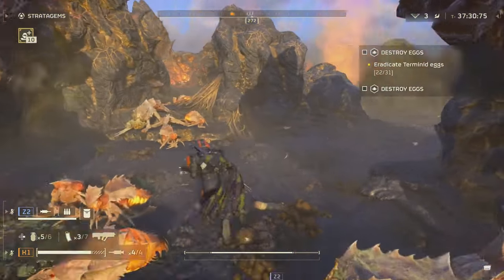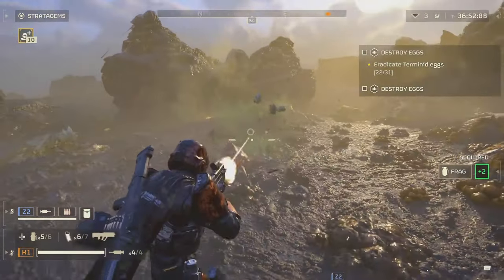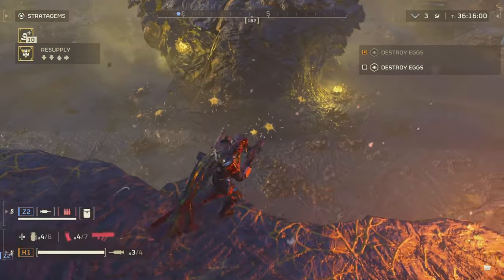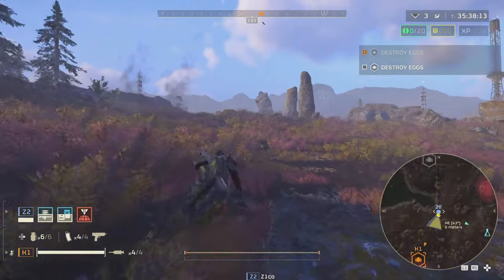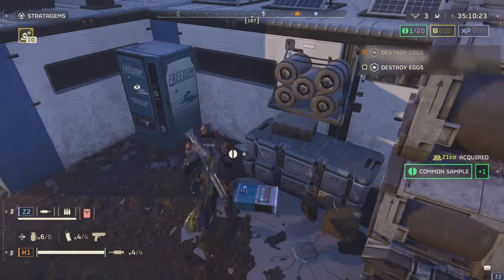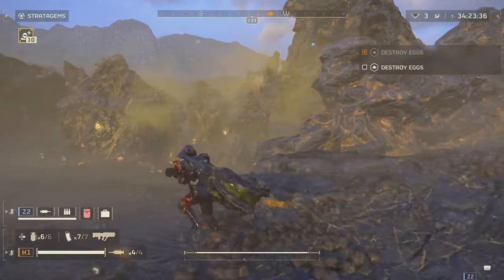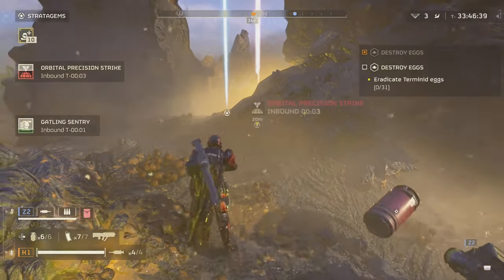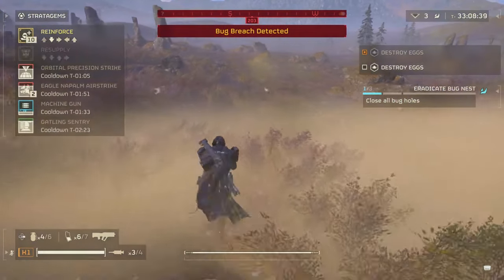Helldivers 2 Apocalypse: The Rise of Unstoppable Murder-Bots! ヘルダイバーズ2：止まらない殺人ロボットの脅威！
🚨 Welcome back, Joystick News enthusiasts! Today's broadcast is a red alert for all Helldivers 2 players: The battlefield has been revolutionized with a terrifying update that turns the tide against humanity. We're dissecting the Automatons' latest, deadliest arsenal upgrade, including the introduction of the Factory Strider units and menacing gunships. It's a dark day for democracy, but with our guide, you'll navigate this new nightmare like a true hero.

🤖 The New Automaton Menace:
The Automatons have unleashed their Factory Striders, behemoth war machines that produce Devastators on the go, alongside their aerial counterparts, the gunships. These sky tyrants deliver devastation from above, making the battle for freedom more perilous than ever. But fear not, for we have intel on their weaknesses and how to exploit them.

🛡️ Our Counterattack:
Despite the overwhelming odds, we've got new updates to bolster our defenses. With weapon enhancements, robust armor upgrades, and strategic additions to the Cutting Edge Warbond battle pass, we're not just surviving; we're fighting back with vigor. Dive into our comprehensive strategy guide to turn these dark times into your finest hour.

💡 Strategies for Survival:

    Teamwork Triumphs: Adapt your squad's loadouts for balanced offensive and defensive capabilities.
    Master the Quasar Cannon: Learn to rotate its use among team members to mitigate its long cooldown and maximize aerial defenses.
    Guerrilla Warfare: Utilize hit-and-run tactics against Factory Striders to evade their overwhelming firepower.
    Leverage New Arsenal: Explore the expanded weapon options from the Cutting Edge Warbond battle pass for innovative ways to counter the Automaton threat.

🌌 What's Next for Helldivers?
The introduction of these formidable Automaton units alongside gameplay tweaks heralds a new era for Helldivers 2, demanding sharper strategies and tighter team coordination. But together, armed with the latest intel and an arsenal of upgraded weapons, we stand a chance against these mechanical monstrosities.

🔔 Stay Updated with Joystick News:
Share your battlefield tales and tactics in the comments, and let's forge a path to victory together.

🛠️ Remember, Helldivers: In the darkest times, our unity is our strongest weapon. Gear up, dive back into the fray, and let's turn this crisis into our greatest triumph. See you on the battlefield!

헬다이버스 2: 멈출 수 없는 살인 로봇의 등장!

헬다이버스 2의 전장이 새롭게 달아올랐습니다. 자동화 된 살인 로봇들이 더욱 강력해졌으며, 이제 인류의 생존은 더욱 힘겨운 싸움이 되었습니다. 새로운 전략과 무기로 무장하고, 우리의 자유를 위한 전투에 뛰어들 준비를 하세요.

ヘルダイバーズ2：止まらない殺人ロボットの脅威！

Description:
ヘルダイバーズ2の戦場が、新たなレベルに達しました。自動化された殺人ロボットが前よりも強力になり、人類の生存がさらに厳しい戦いとなっています。新しい戦略と武器で武装し、私たちの自由のための戦いに飛び込む準備をしましょう。